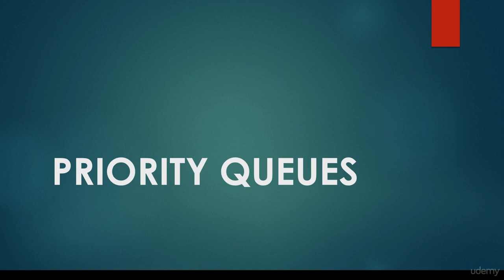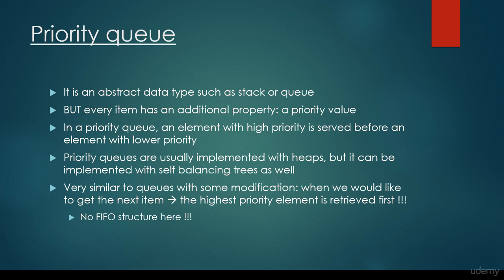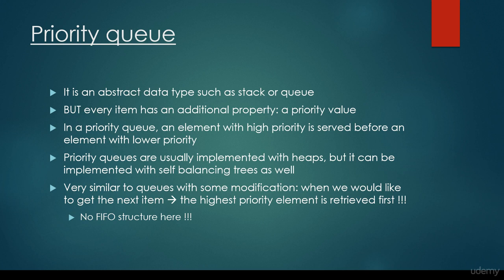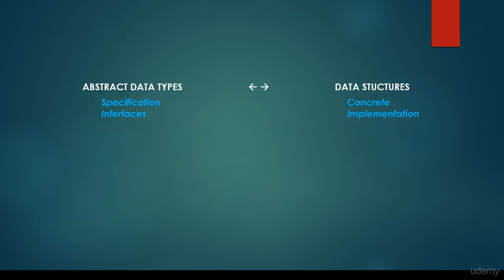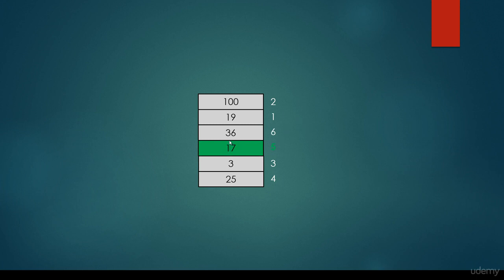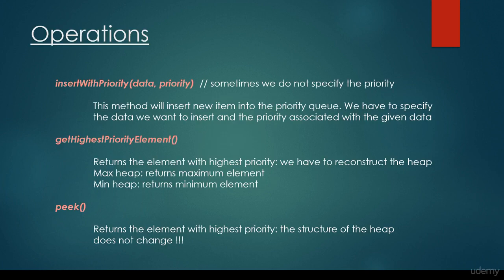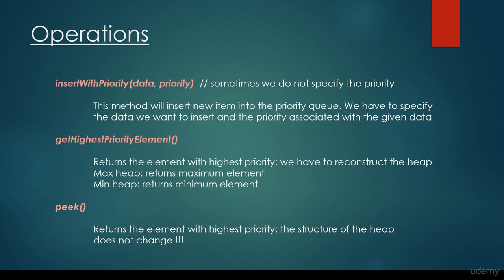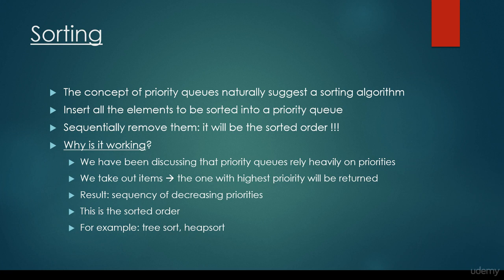085 Priority queues introduction